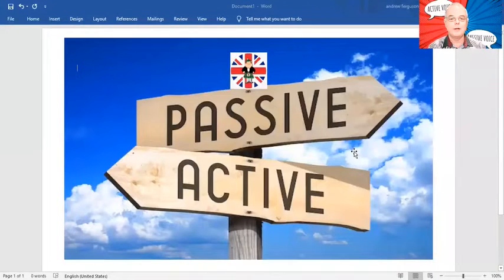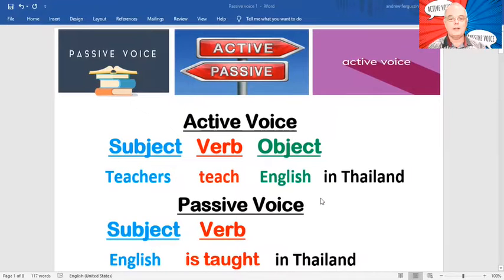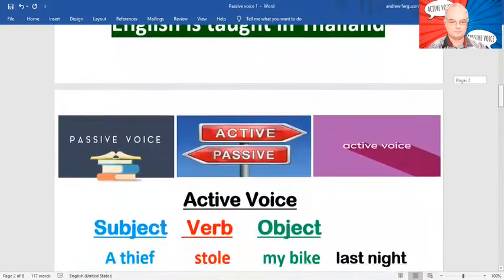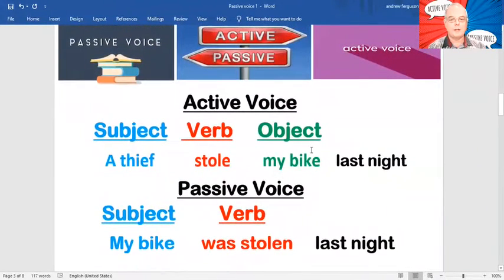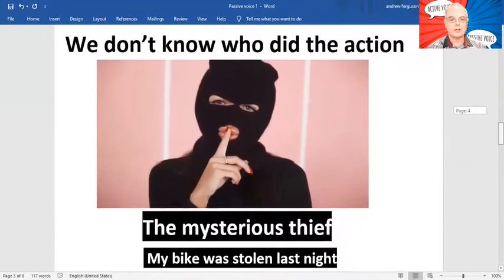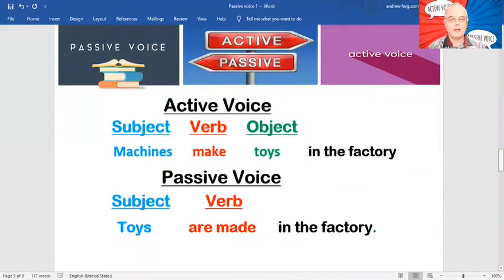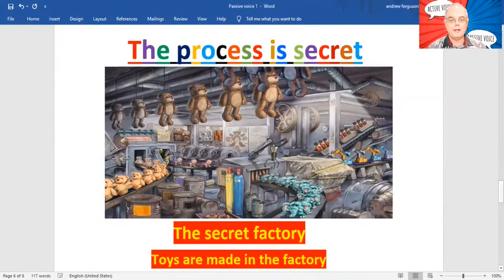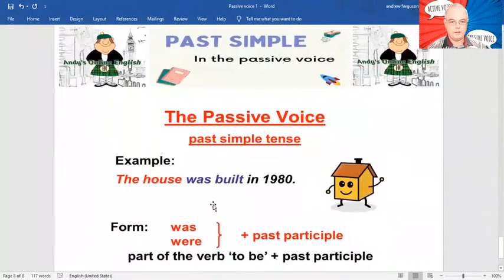🇬🇧🗣🤲The Passive Voice🤲🗣🇬🇧